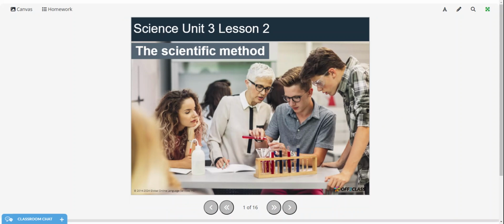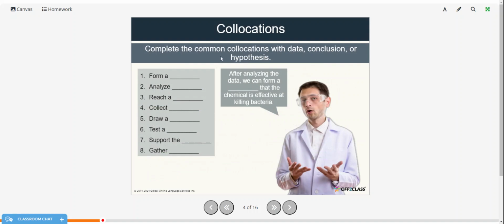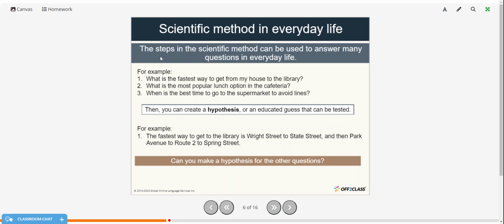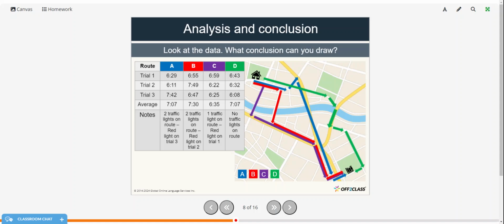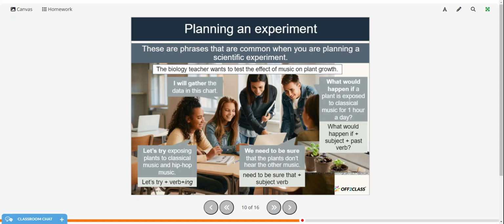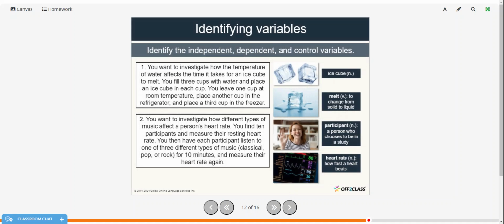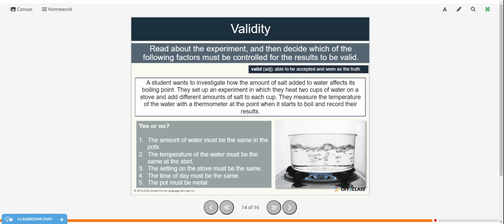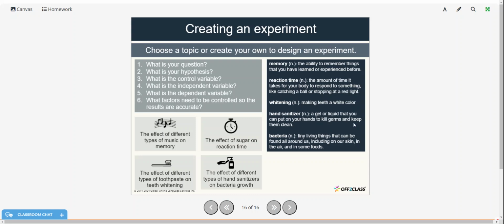🔬Learn Scientific Vocabulary | B1 ESL on the Scientific Method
📘 Description:
Improve your English and science skills in one powerful lesson! In this B1-level ESL science class, adult learners will explore the scientific method. This lesson will teach the definition of the scientific method and why we use it.

📚 Learn the definitions of terms such as: observation, hypothesis, data, conclusion, etc.
📚 Learn word collocations such as: make an observation, develop a hypothesis, gather data, etc.
📚 Learn how to develop a hypothesis about a real life issue
📚 Learn how to analyze data and draw a conclusion
📚 Learn how to plan an experiment and to ensure that the results are valid